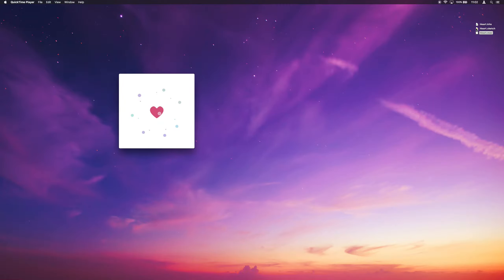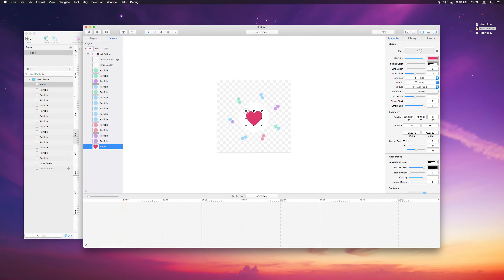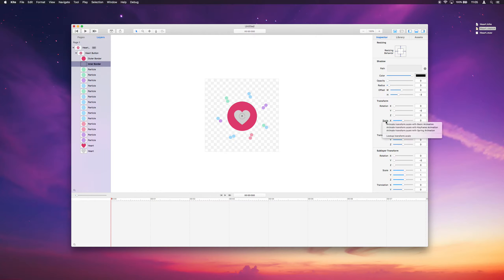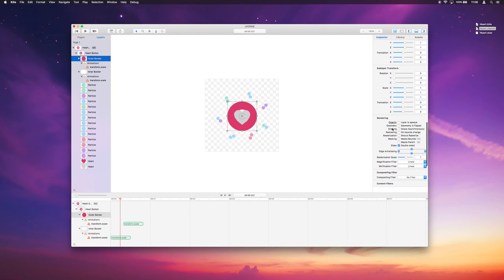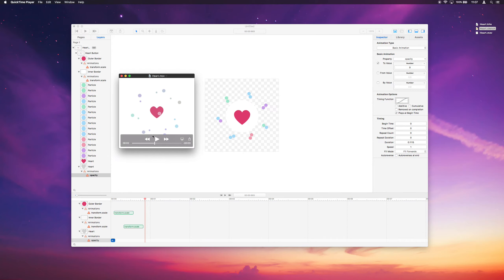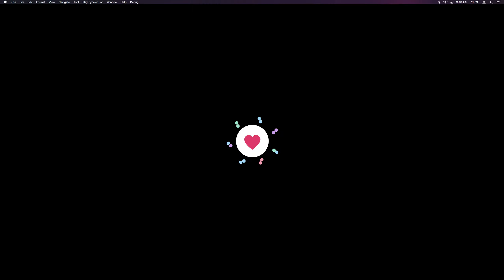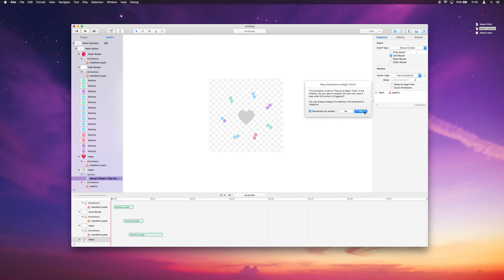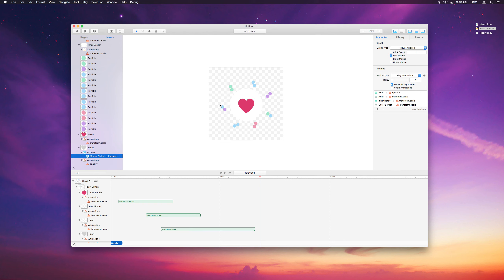Heart Animation Part 1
Learn how to create the Twitter Heart animation. Part 1.